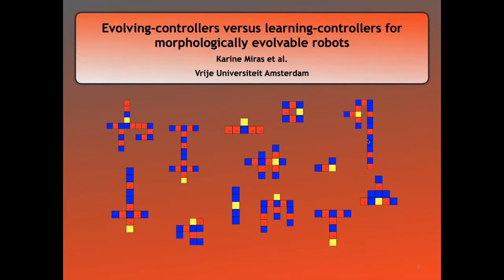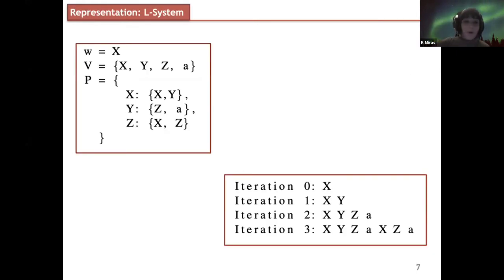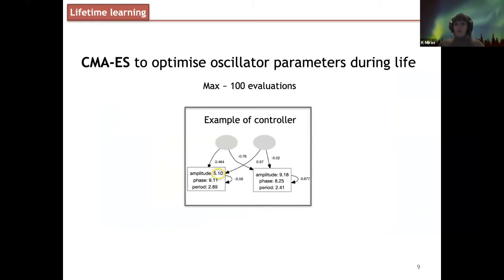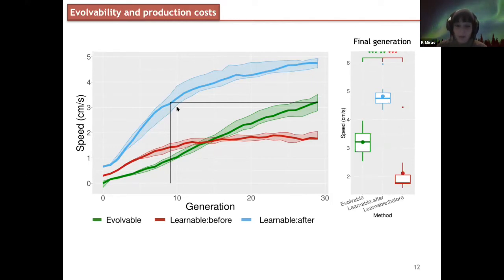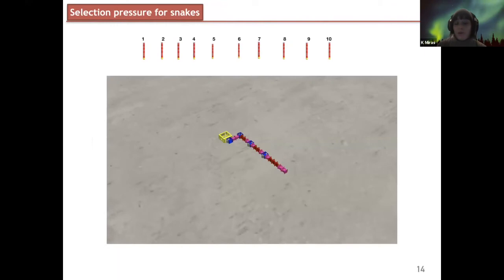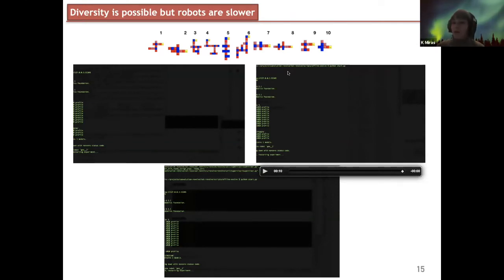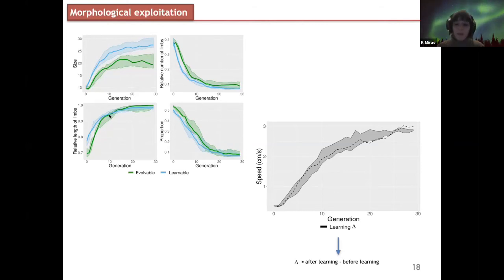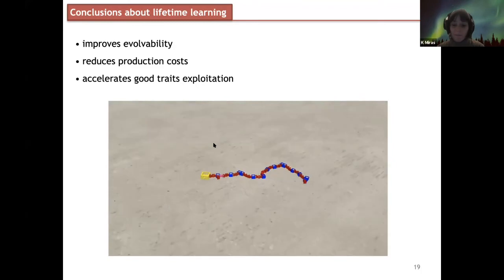Karine Miras - Evolving-controllers versus learning-controllers for morphologically evolvable robots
AUTHORS: Karine Miras, A.E Eiben, Matteo de Carlo and Sayfeddine Akhatou
PAPER TITLE: Evolving-controllers versus learning-controllers for morphologically evolvable robots
SESSION CHAIR: Juan Luis Jiménez Laredo

ABSTRACT. We investigate an evolutionary robot system where (simulated) modular robots can reproduce and create robot children that inherit the parents' morphologies by crossover and mutation. Within this system we compare two approaches to creating good controllers, i.e., evolution and learning. In the first one the controller of a robot child is produced by applying crossover and mutation to the controllers of its parents. In the second one the controller of the child is produced by a learning method that starts with a random brain. The experiments show that the learning approach does not only lead to different fitness levels, but also to different (bigger) robots. This constitutes a quantitative demonstration that changes in brains, i.e., controllers, can induce changes in the bodies, i.e., morphologies.